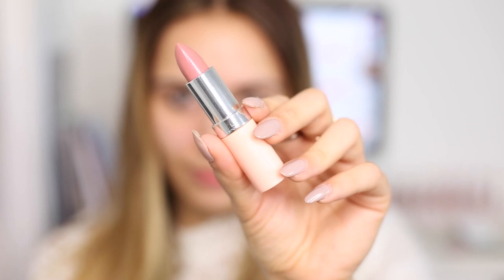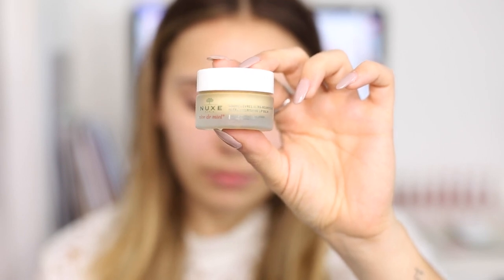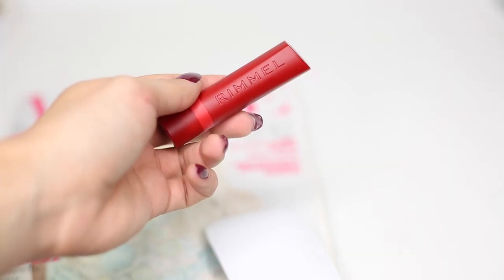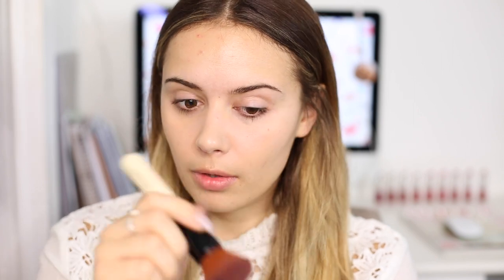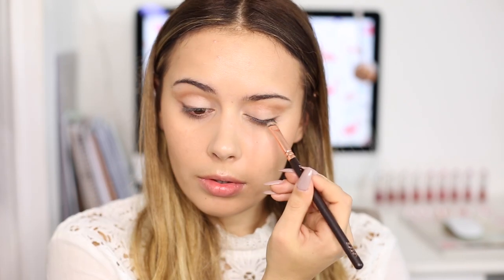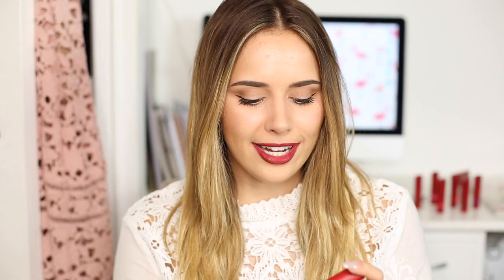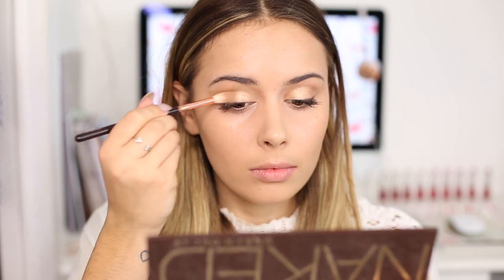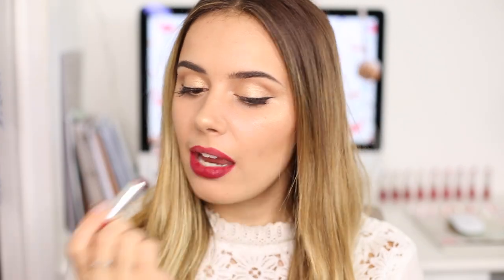HOW TO WEAR THE RED LIP: TWO WAYS TUTORIAL | Hello October | AD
HOW TO WEAR THE RED LIP: TWO WAYS TUTORIAL
This video is a paid for advertorial with Rimmel.

- LINKS -

FACEBOOK hellooctoberblog

Rimmel The Only 1 Matte Lipstick - 500 Take The Stage
Rimmel The Only 1 Matte Lipstick - 810 The Matte Factor
Rimmel Exaggerate Lip Liner
Rimmel Kate Moss Lasting Finish Lipstick
Rimmel Moisture Renew Lipstick
Rimmel Gel Liner - 001 Black

- F.A.Q -